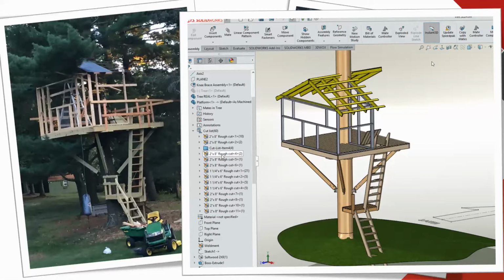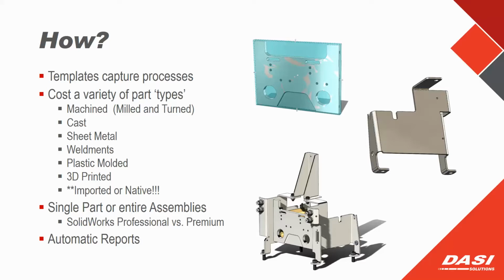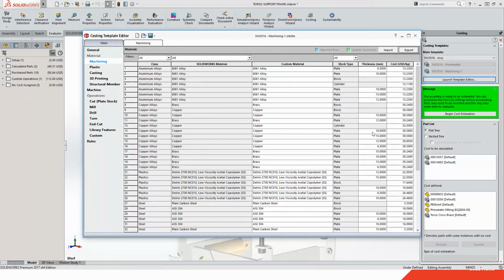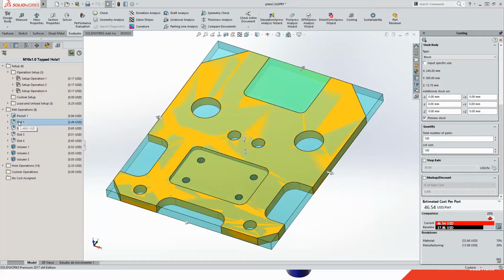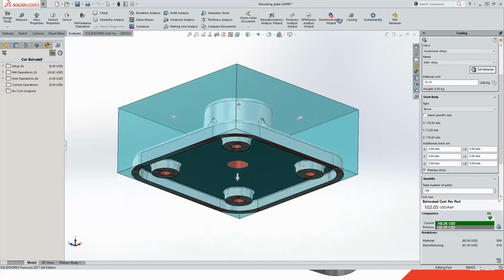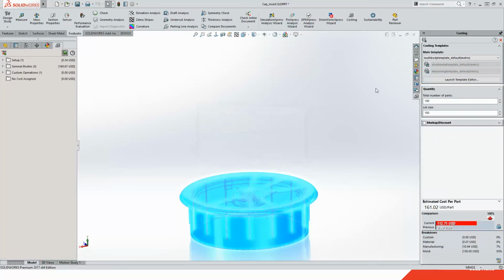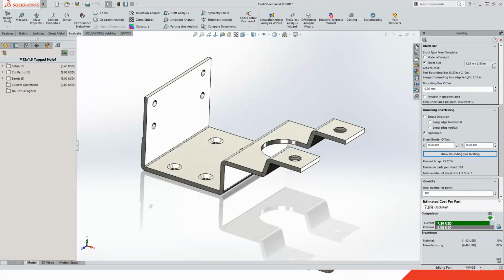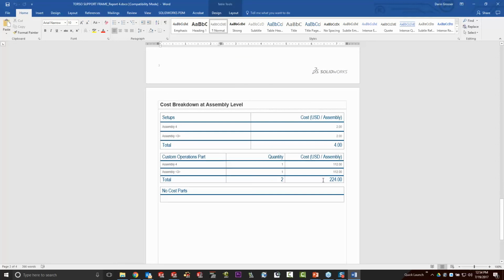Discover SolidWorks Costing - Darin @ DASI 07-19-2017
Darin @ DASI explores SolidWorks Costing.  We talk about what it does, why you should use it and how to apply the various tools to many of the most common geometries created.